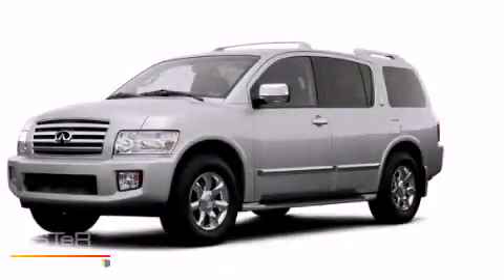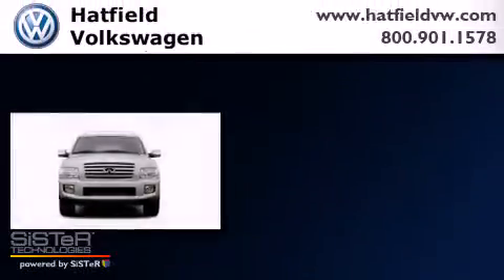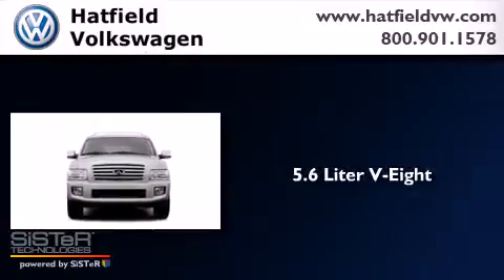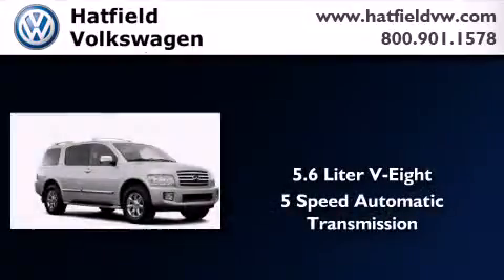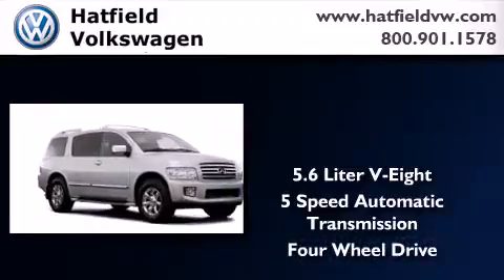2007 Infiniti QX56 Columbus OH 43228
We've been honored to serve the Columbus OH area , we promise that your experience at our dealership will exceed your expectations ! Year : 2007 Make : Infiniti Model : QX56 Engine : 5.6L V-8 cyl Trans . : 5-Speed Automatic Exterior : White Miles : 102,148 Interior : BLACK Hatfield Volkswagen 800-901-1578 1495 Auto Mall Drive Columbus , OH 43228 Preowned 2007 Infiniti QX56 Columbus OH